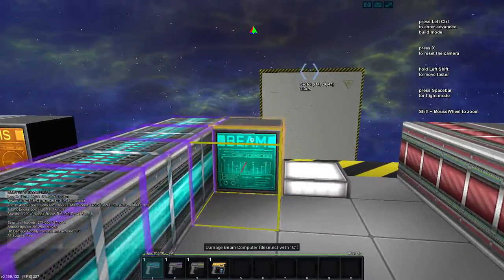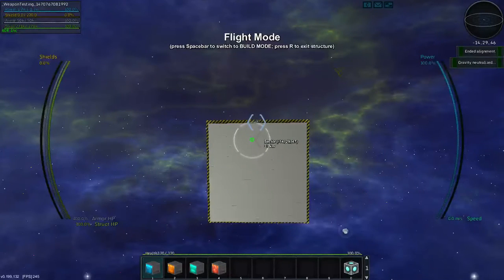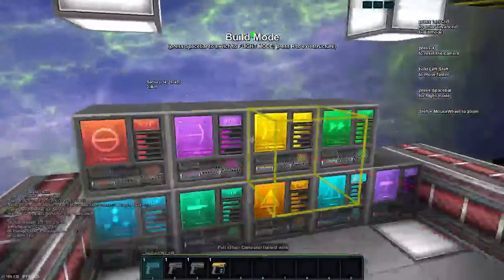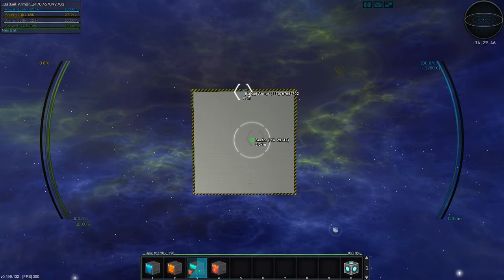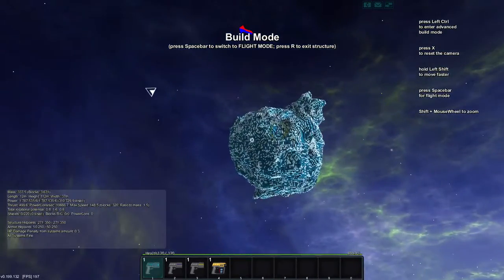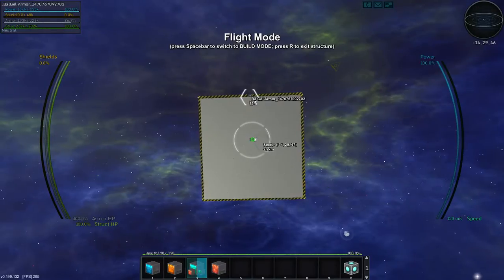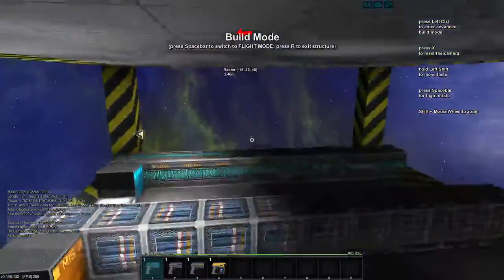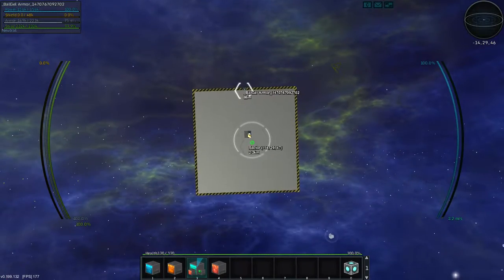JW608 Plays Starmade Ep 163 Beams and Pulse Testing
Today in Starmade I try out the Damage Beams and the Damage Pulse systems.